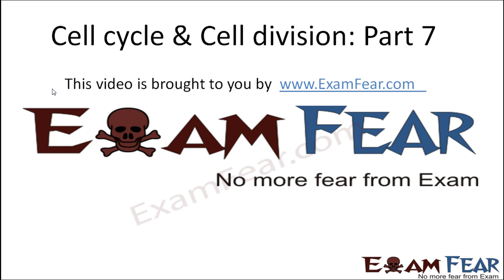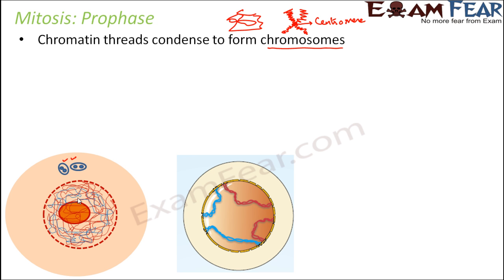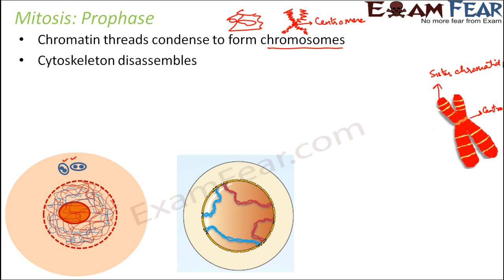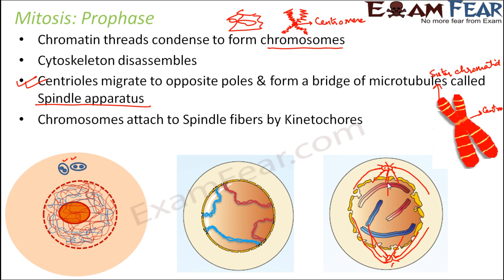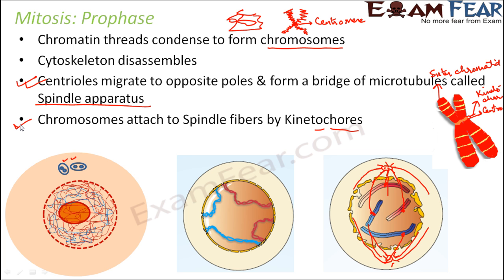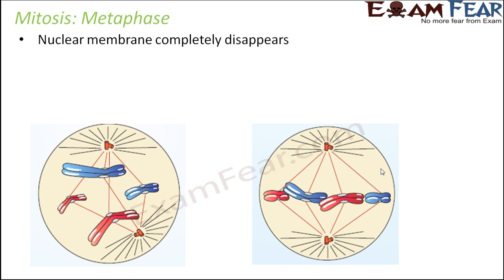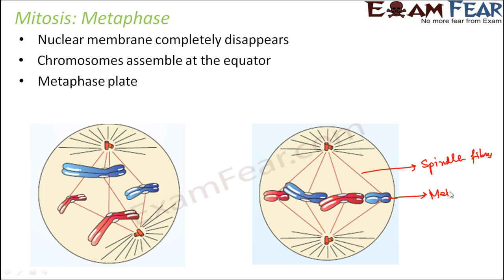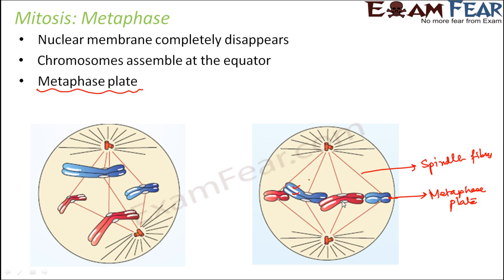Biology Cell Cycle & Cell Division part 7 (Mitosis Prophase, Metaphase) CBSE class 11 XI